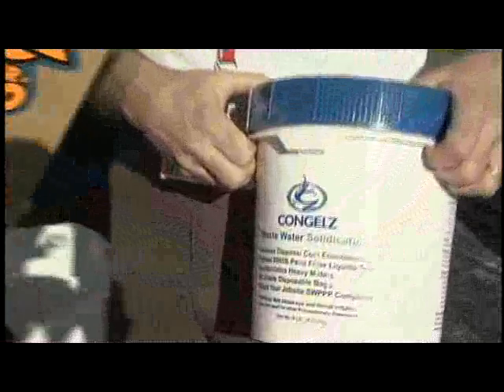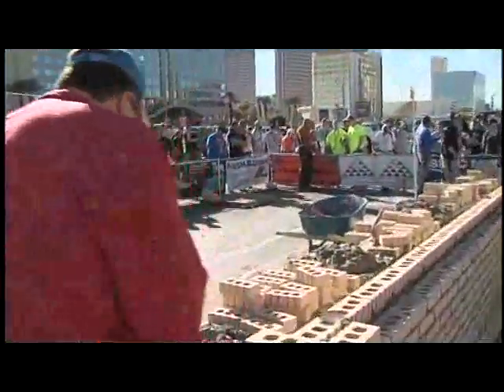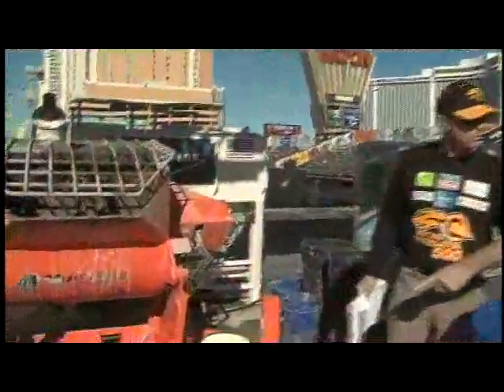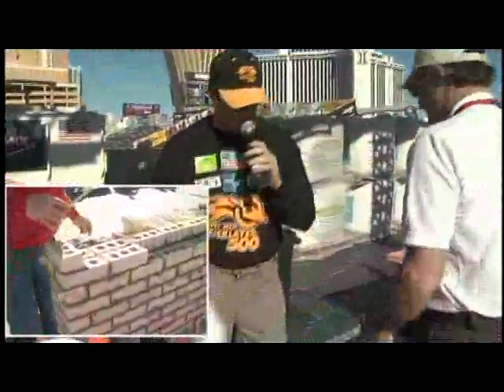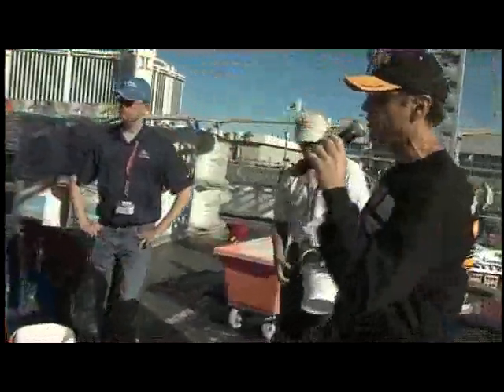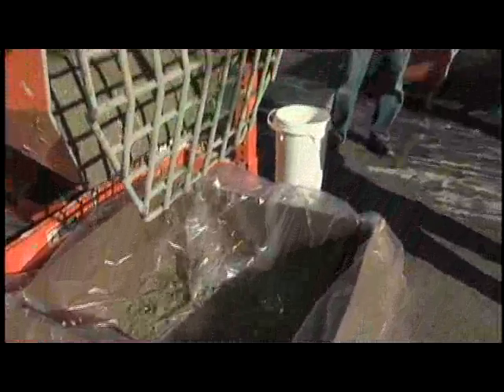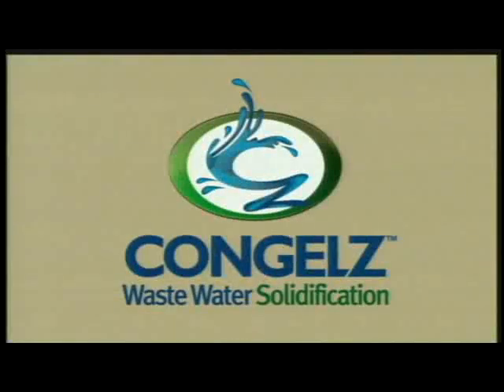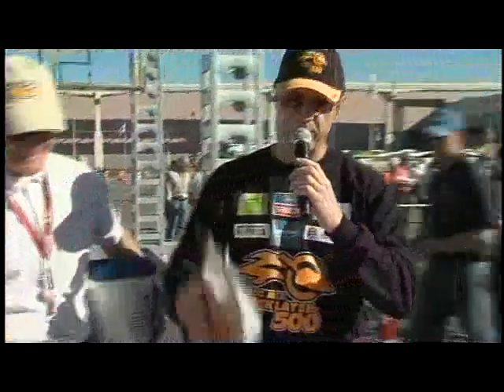THE 2011 SPEC MIX BRICKLAYER 500®, -- CONGELZ DEMONSTRATION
See a Congelz demonstration at the 2011 SPEC MIX BRICKLAYER 500® National

The SPEC MIX BRICKLAYER 500® National competition decides, "Who is the World's Best Bricklayer?" This timed, 60 minute competition is held once a year during the World of Concrete / World of Masonry trade show in the Gold Lot of the Las Vegas Convention Center, Las Vegas, Nevada.. This is the largest annual construction trade show in the world. The SPEC MIX BRICKLAYER 500® National is a bricklaying competition comprised of the best qualified bricklayers in the world. Twenty, 2-man teams made up of a mason, and mason tender, compete to lay the most bricks defined by strict quality standards. The competition has the largest winner's purse of any masonry competition. The competitors compete for well over $100,000 in cash and prizes before a live arena crowd of spectators and webcast viewers. Established to showcase the skill and craftsmanship of masonry, the contest requires all masons to meet the quality standards of the event. They have 60 minutes to complete their 26 foot, double wythe brick wall. The competition has four awards, 1st, 2nd, and 3rd place are based on the highest brick count meeting the quality standards. The 4th award, the SPEC MIX TOP CRAFTSMAN® is for the most sellable wall over 500 brick. This award is the second most coveted award at the event, and has the second highest award purse. For more information and to review the event rules go 500.com